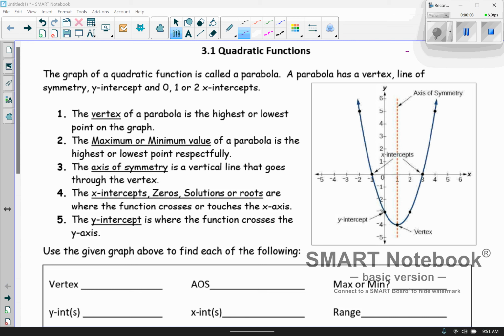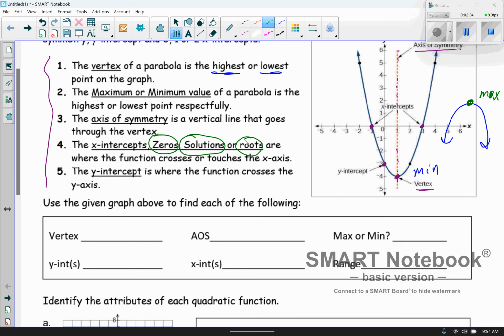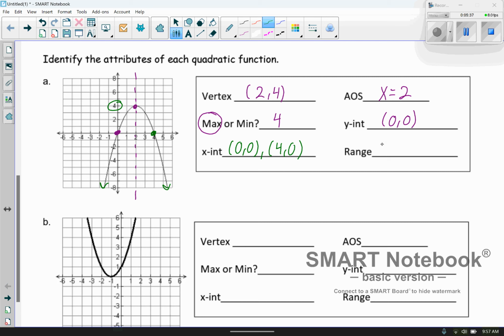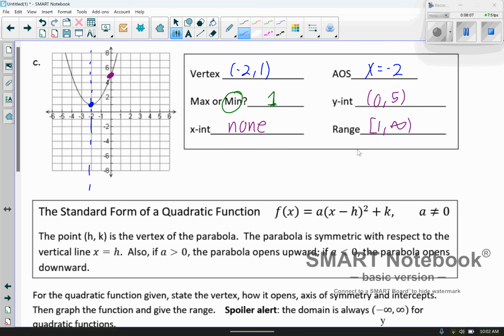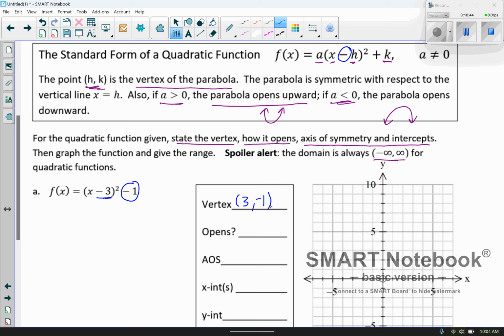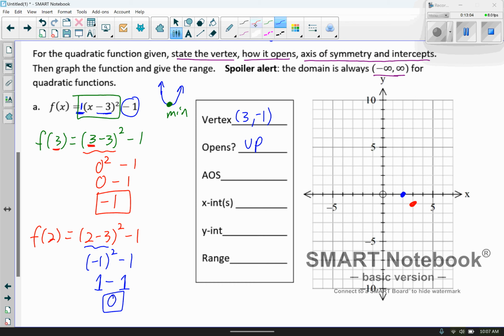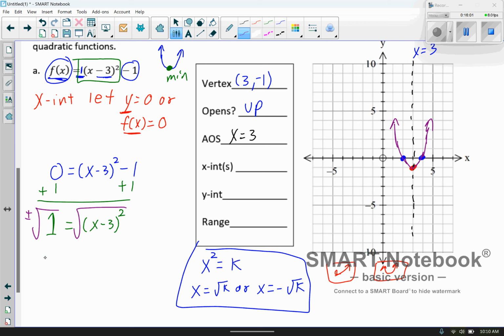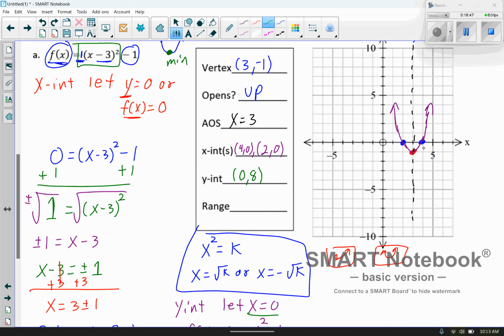CA 3 1 video part 1